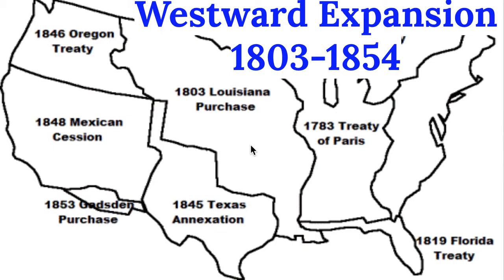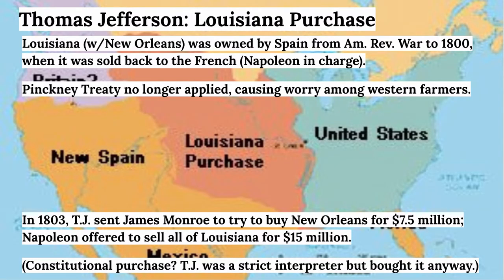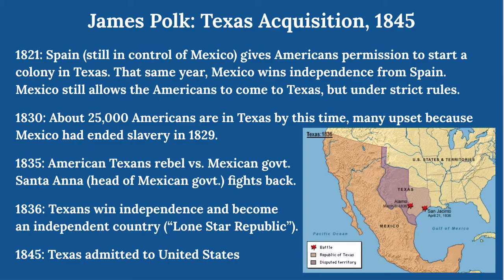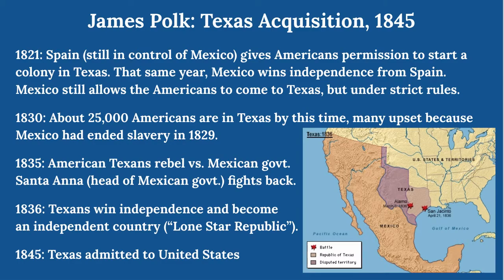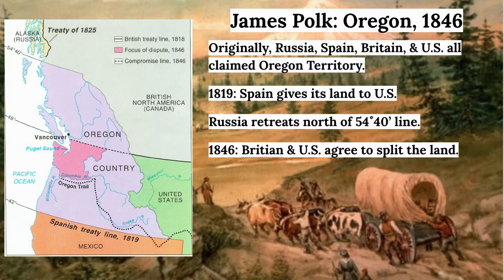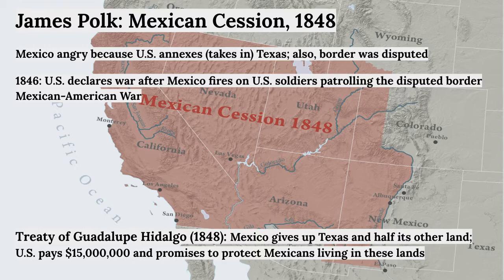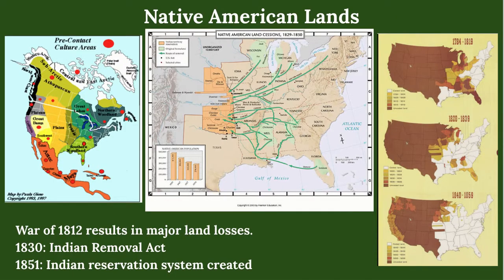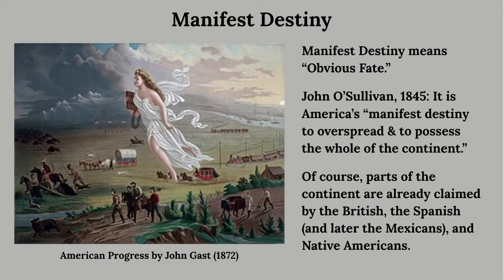Westward Expansion Video Lecture